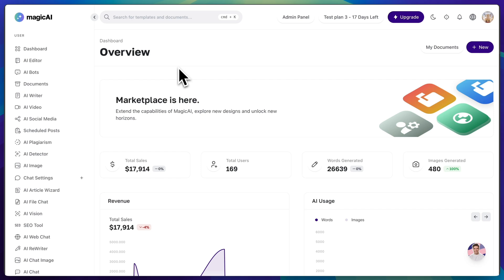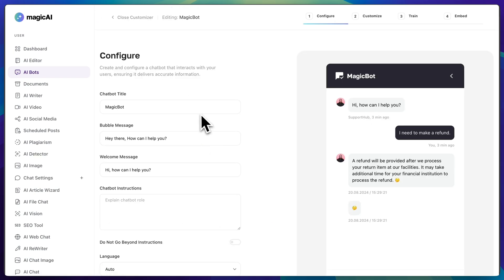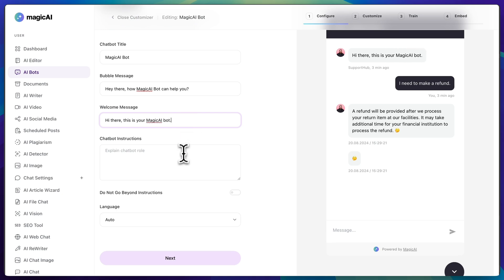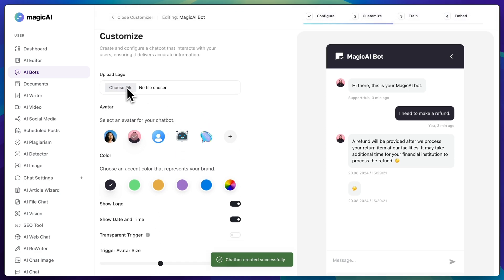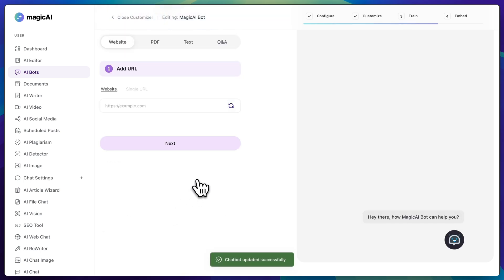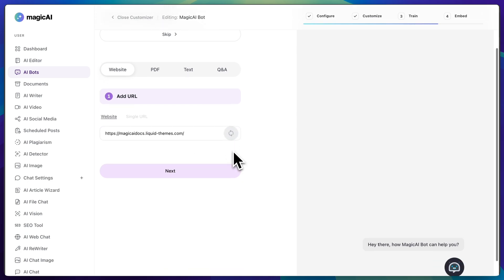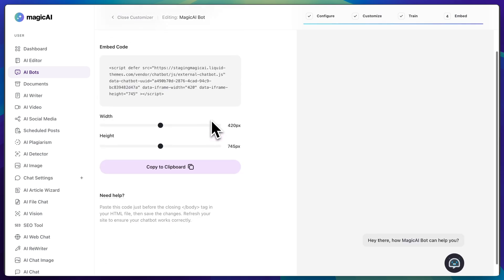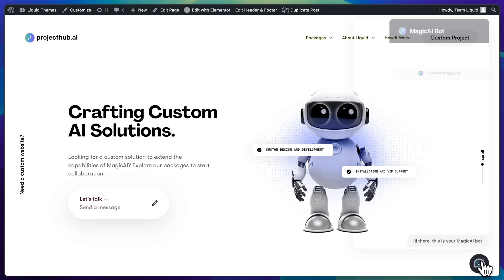MagicAI External Chatbot Tutorial | MagicAI Tutorials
In this tutorial, we’ll show you how to integrate an External Chatbot with MagicAI, allowing you to connect AI-powered conversations across multiple platforms.

🔹 What you’ll learn:
✅ How to set up an external chatbot with MagicAI
✅ Customizing chatbot responses and behavior
✅ Expanding AI capabilities beyond your platform

This is perfect for businesses and developers looking to enhance customer engagement with AI-driven chatbot solutions.